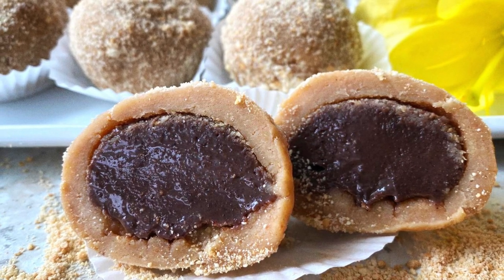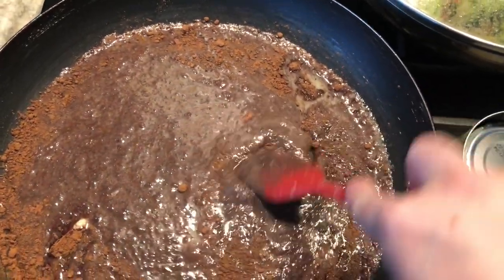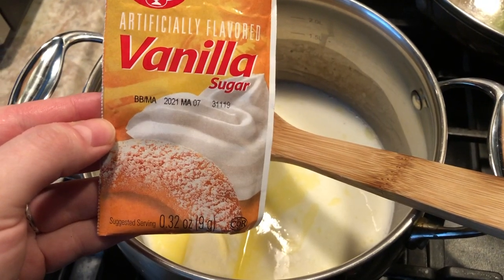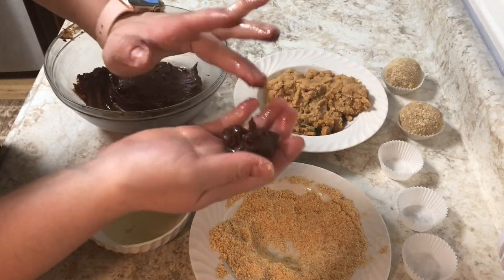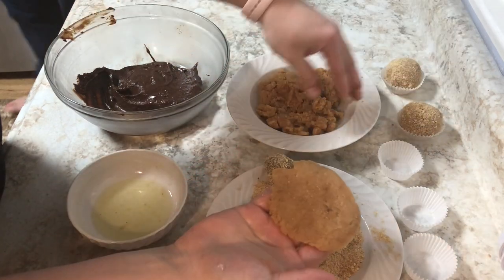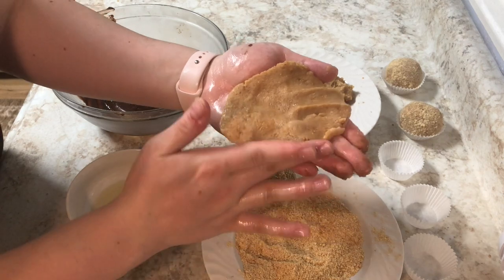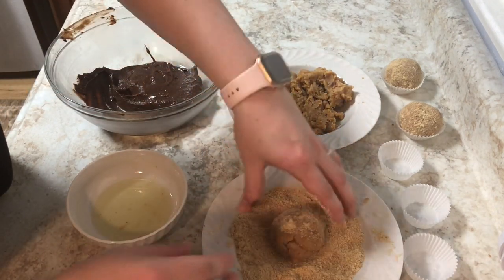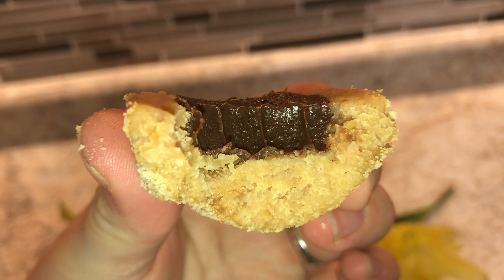Bombice- How to Make the BEST BOMBICE EVER!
Ingredients:

Fudge center:
1 can of sweetened condensed milk
5 tbs cocoa (use a good quality cocoa)
2 tbs unsalted butter

Cookie exterior:
1 cup of milk
3 tbs unsalted butter
3 tbs sugar
1 vanilla sugar OR 1 tsp vanilla extract
2 cups of cookies or biscuits crushed up very fine

I used crushed cookies to coat the outside of my bombice but you can use just about anything!

Once made, put them in the refrigerator and remember to take them out at least 10 minutes before serving for maximum flavor!